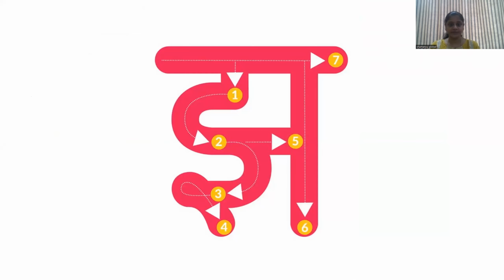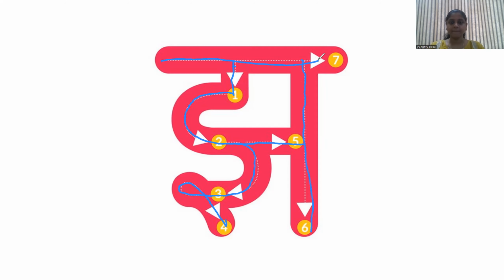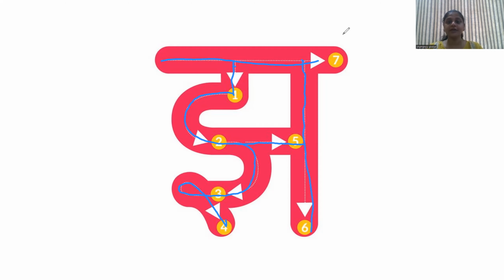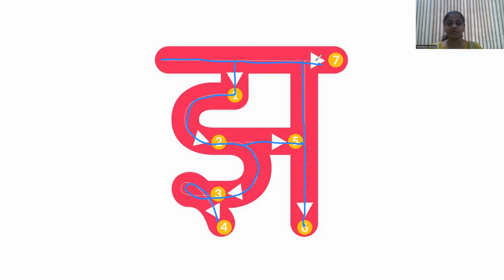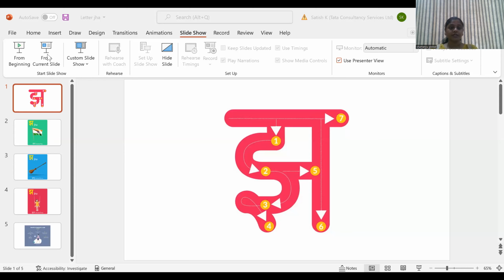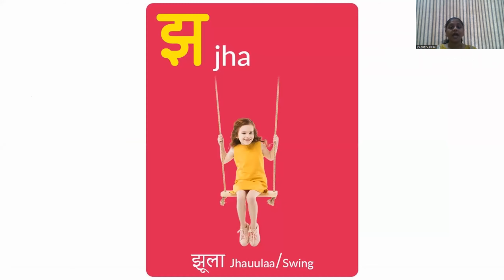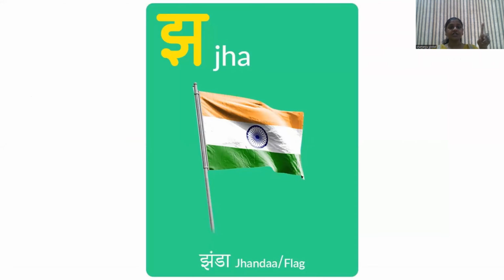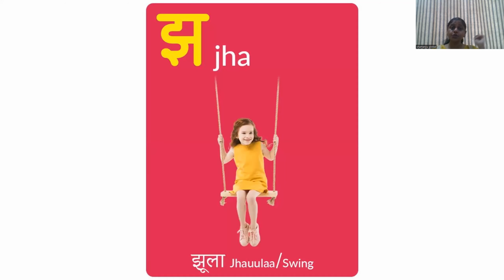How to Write Hindi letter ज in Easy Steps